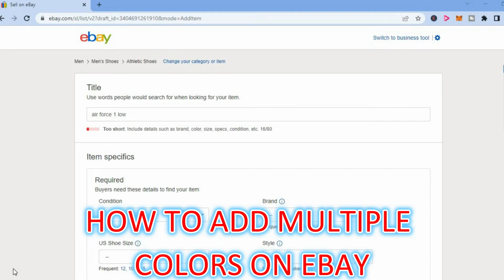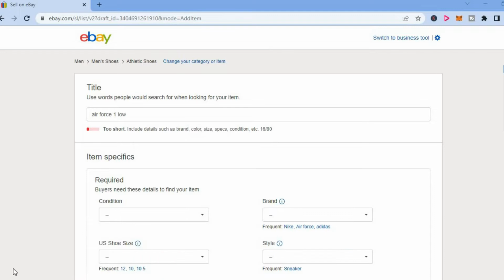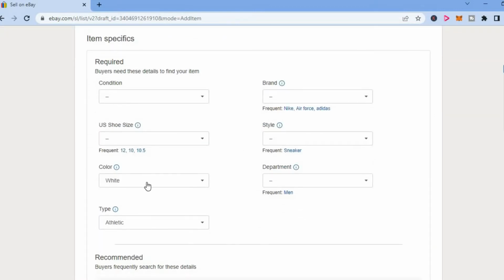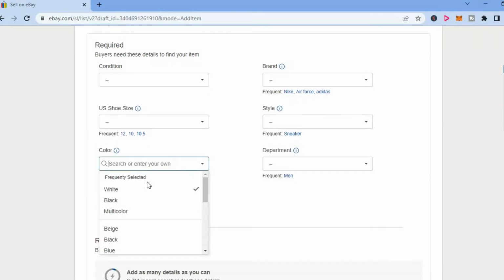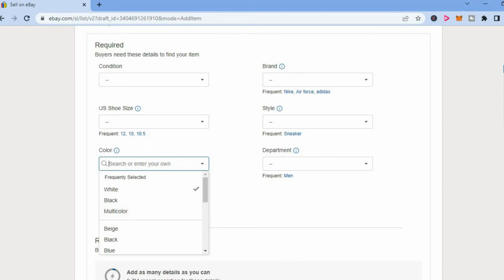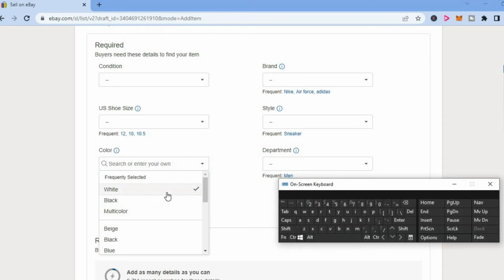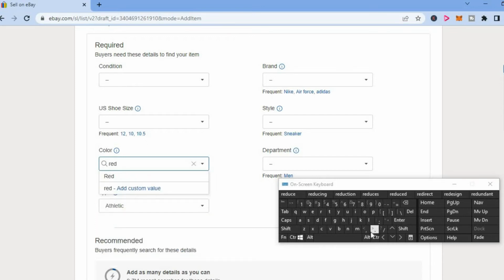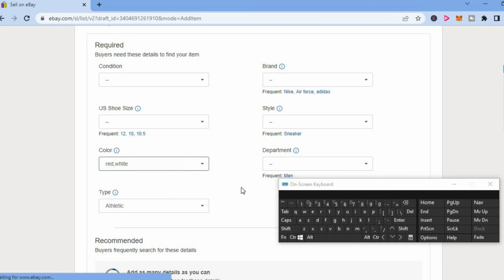HOW TO ADD MULTIPLE COLORS ON EBAY LISTING